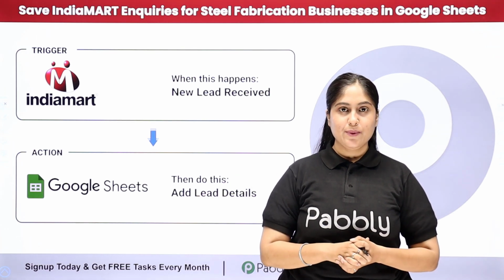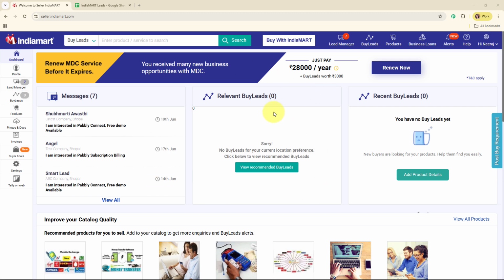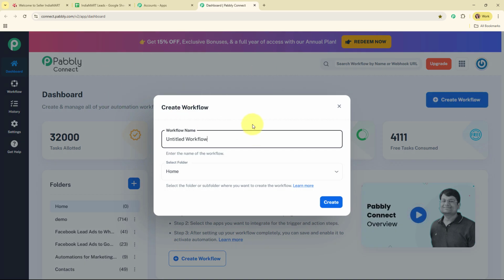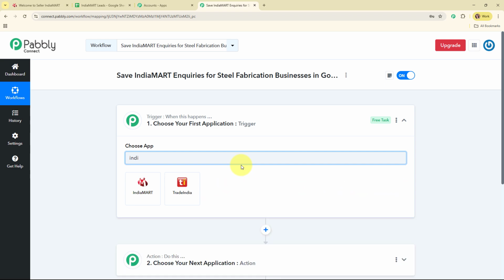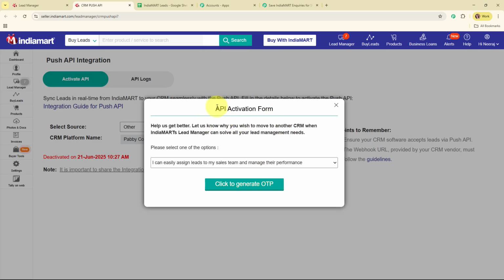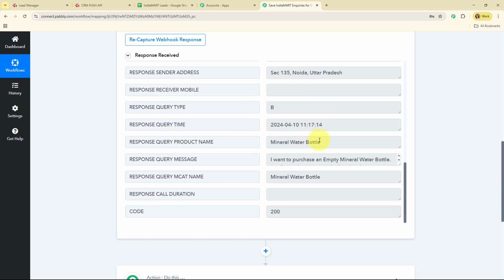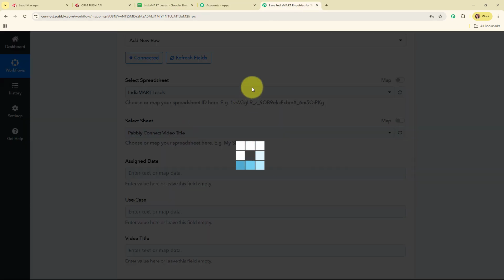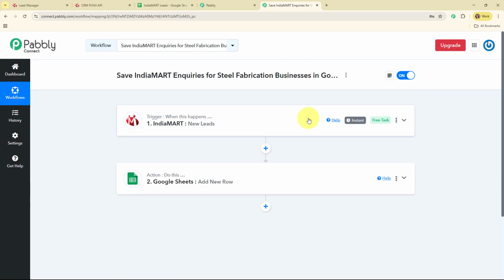Save IndiaMART Enquiries for Steel Fabrication Businesses in Google Sheets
In this video, you’ll learn how to automatically save IndiaMART enquiries for steel fabrication businesses into Google Sheets. We'll guide you through the process of capturing enquiries from IndiaMART and organizing them in Google Sheets for easy access and management. Pabbly Connect streamlines this task by automating the transfer of enquiry data, eliminating the need for manual entry. This automation not only saves you valuable time but also ensures that your inquiries are systematically recorded for better tracking and follow-up.

Use Case:-

I manufacture steel gates. Every new inquiry from IndiaMART gets stored in my Google Sheet, so I don’t have to rely on email alerts.

Benefits of Pabbly Connect:

1. Automation: Save time, money, and resources by automating tasks.

2. Integration: Connect various web services to create efficient workflows.

3. Security: Enjoy industry-standard security for your data.

4. Scalability: Easily add new applications and services to your workflow.

5. Cost-effective: Choose from plans suitable for different business sizes, with no charges for internal tasks.